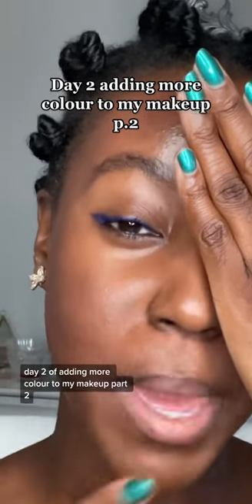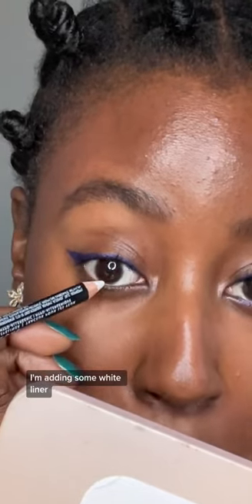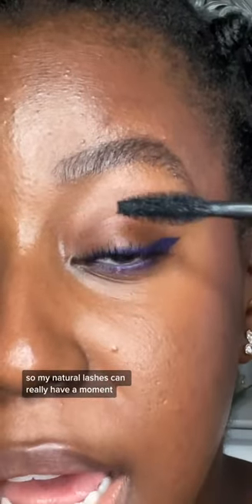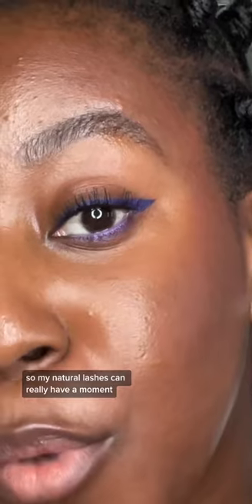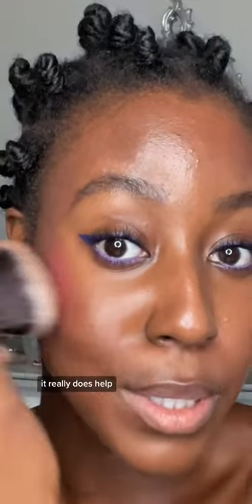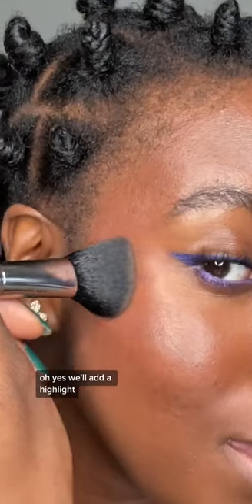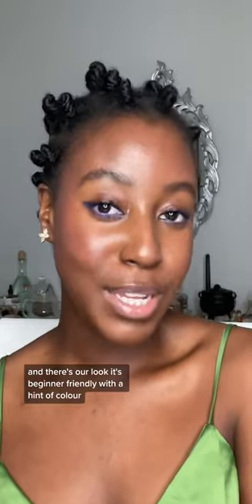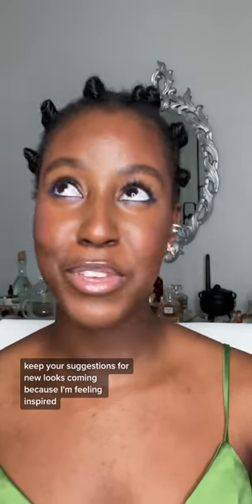colourful minimal everyday makeup [dark skin + beginner friendly] P.2 | Lakisha Adams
Day 2 adding more colour to my makeup. colourful minimal everyday makeup [dark skin + beginner friendly part 2

Simple beginner-friendly coloured eyeliner! This is how I add a pop of colour to my makeup for work or for school.